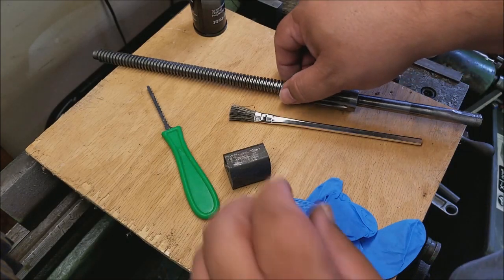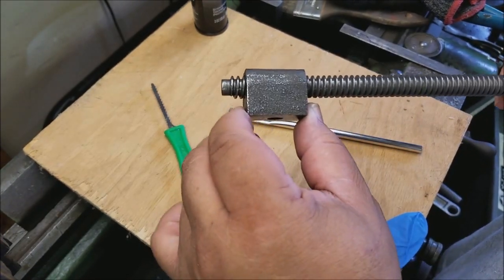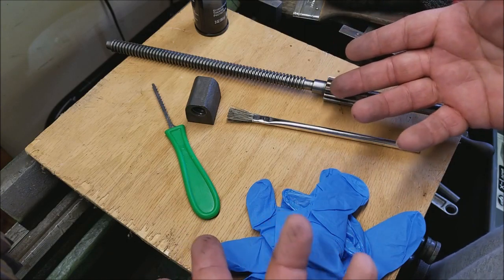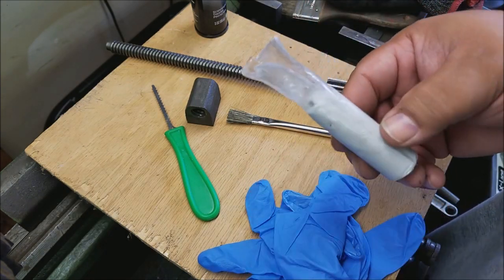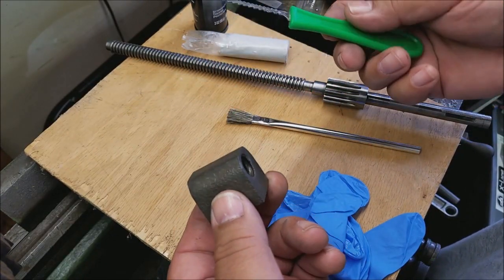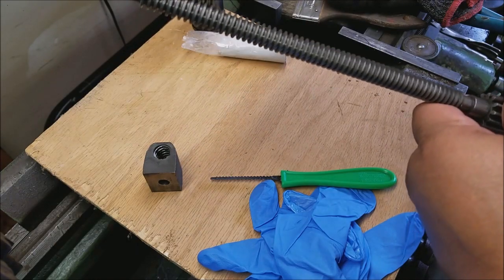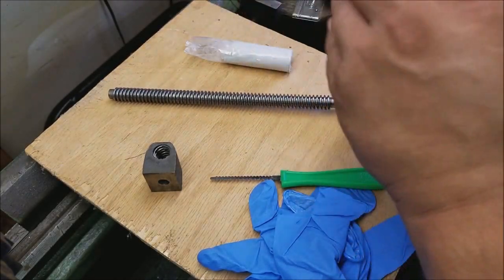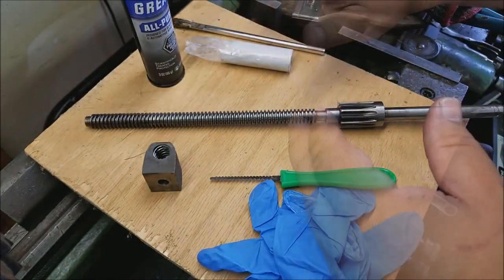SHELDON LATHE - WORN - CROSS SLIDE NUT REPAIR - FAIL???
In this video I demonstrate the an attempted repair on my Sheldon cross slide nut using a 2-part epoxy. I have been doing some research on MOGLICE and that is what inspired this video. If anyone has any experience with using MOGLICE please give me your feedback. Watch along as I get into this repair and see how it go's.

Pig Puddy: